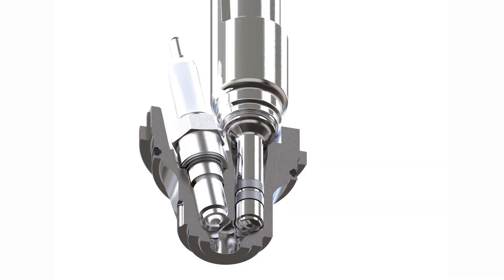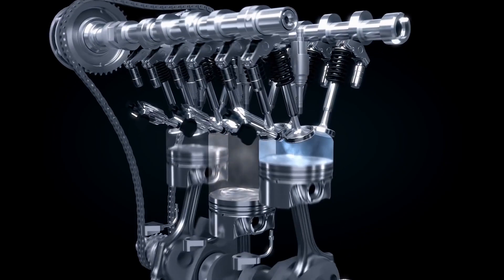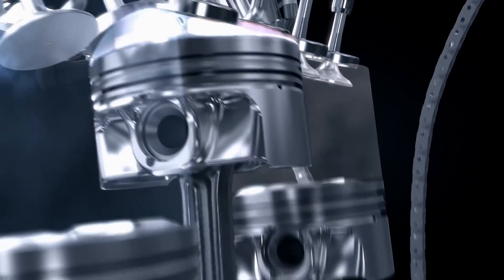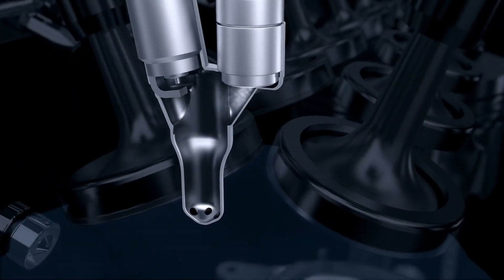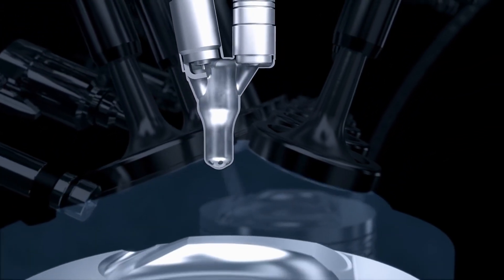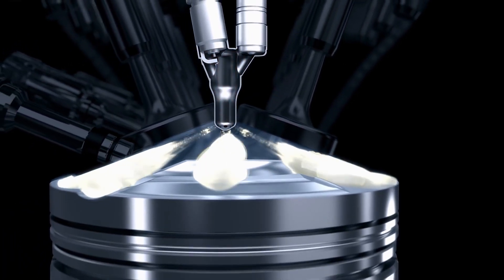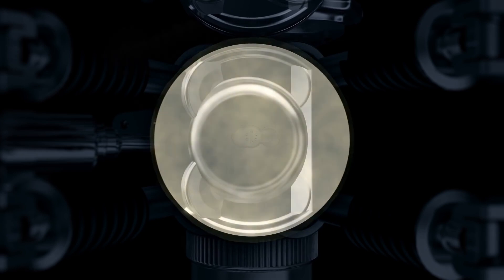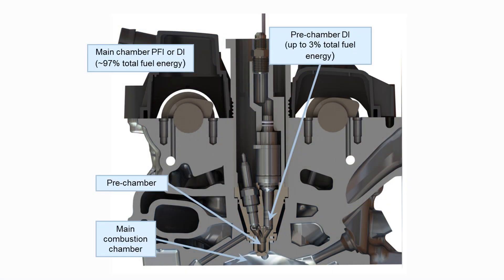Want +20% MPG? Bam, Here You Go - Autoline Exclusives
MAHLE developed a fascinating system they call Jet Ignition. It uses a pre-chamber to boost the efficiency of a piston engine by 20% at the same time it slashes emissions. Ferrari likes it so much, they use it in their F1 race cars. Mike Bunce from MAHLE tells us all about it.